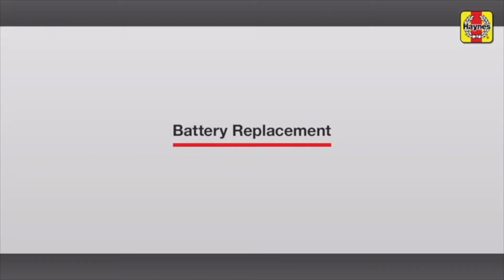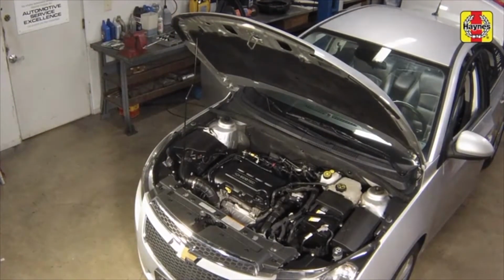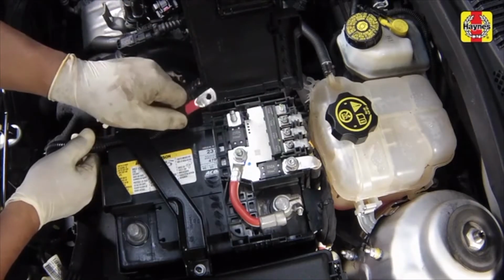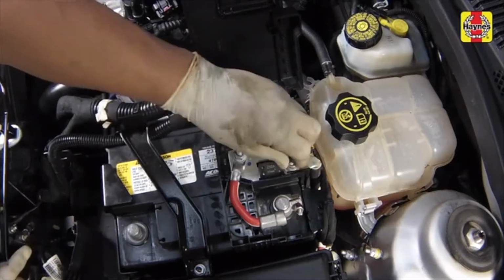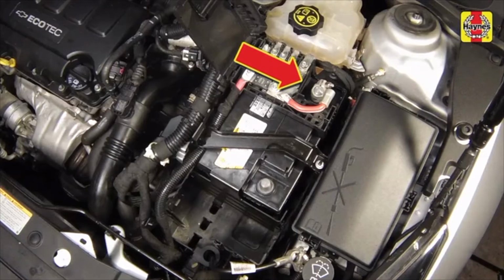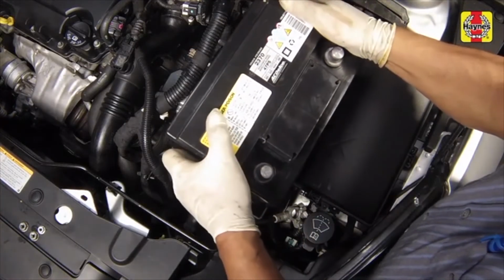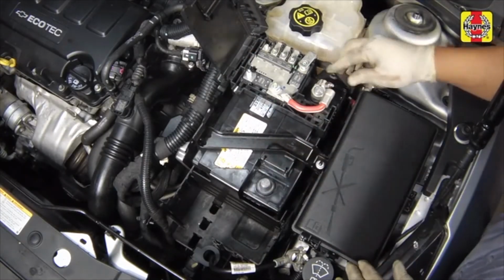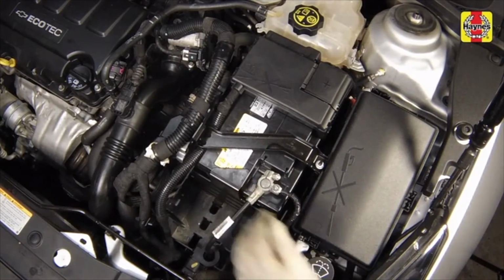How to Replace the battery on the Chevrolet Cruze 2011 to 2015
Do you need to Replace the battery on your Chevrolet Cruze (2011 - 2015) but don't know where to start? This video tutorial shows you step-by-step how to do it!

Our Chevrolet Cruze (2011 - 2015) manual covers the petrol engines, and includes videos for some of the most common jobs, which you can see here in this playlist.

What's covered:
Chevrolet Cruze (11-15) Haynes Digital Manual